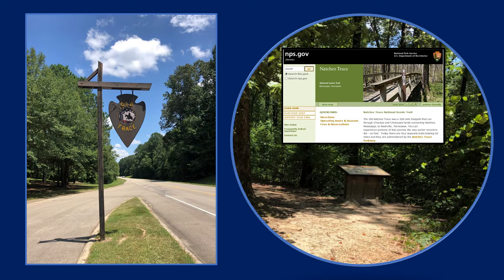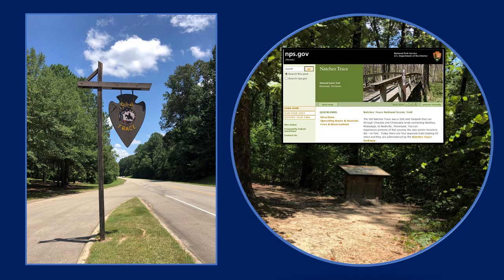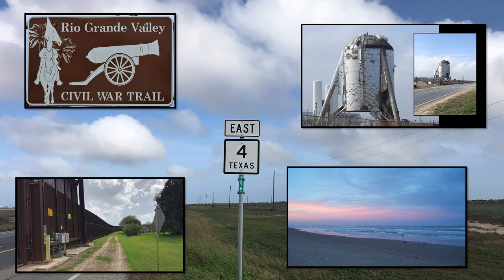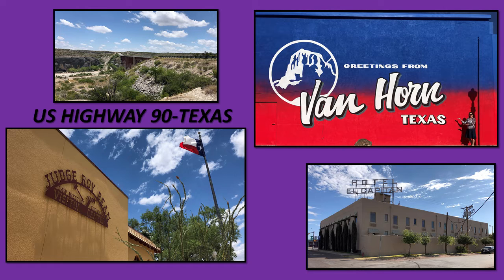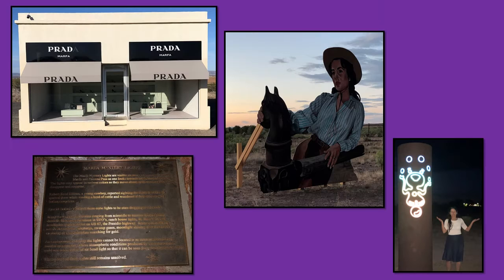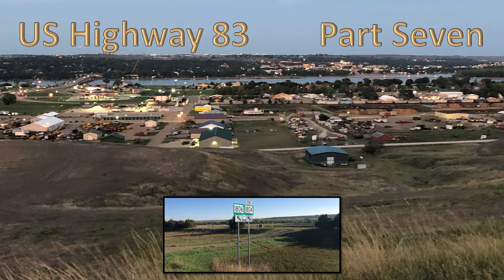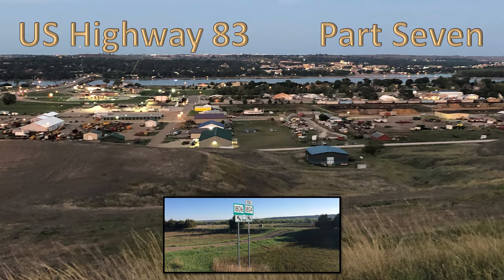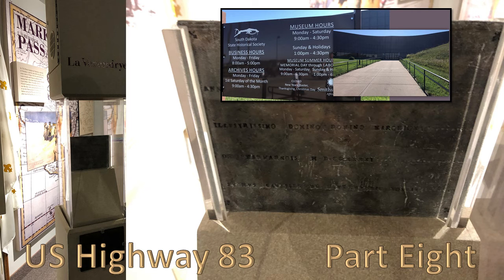Recap One Road Trips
In this video, get a list of Saturday Travel and History Tips that take you on Short and Long RoadTrips. From Illinois to Texas and Montana to Alabama. From SpaceX to the World’s Largest Golf Club and from a tiny library to an historic airfield. Thank you for sharing our videos with your family and friends.
Therefore, no breach of privacy or copyright has been committed. This material is being made available within this transformative or derivative work for the purpose of education, commentary and criticism, is being distributed without profit, and is believed to be "fair use" in accordance with Title 17 U.S.C. Section 107